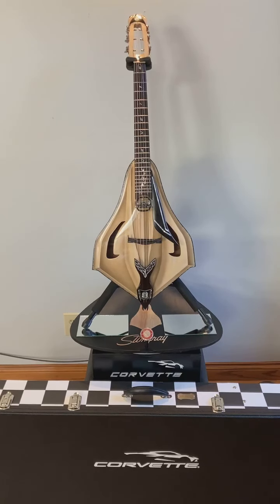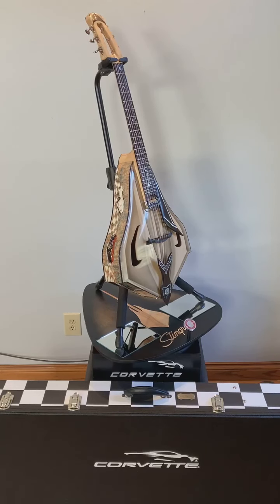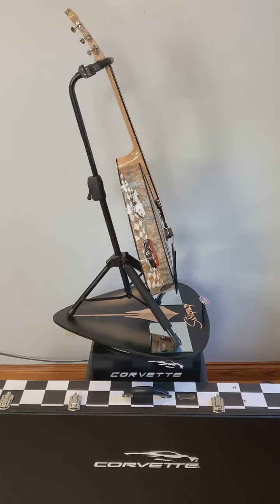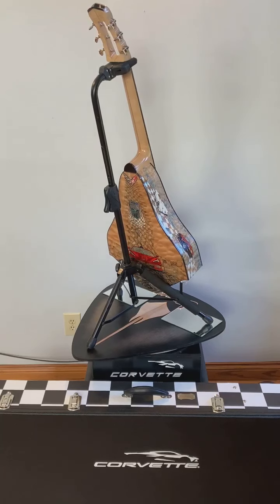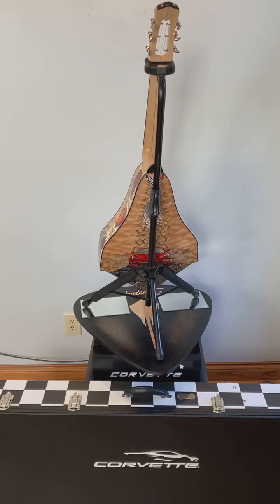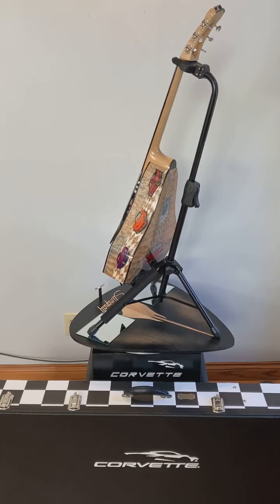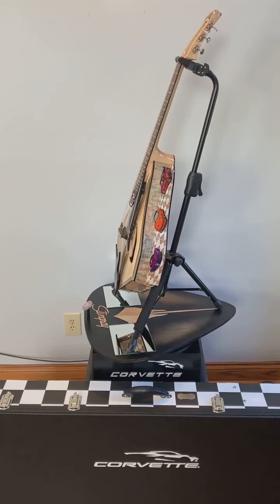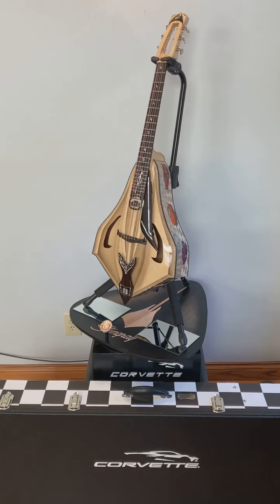Dan Davis Custom C8 Corvette Guitar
Luthier Dan Davis of Davis Guitars located in Cincinnati, Ohio has recently created a unique masterpiece with the beautiful "C8 Corvette Custom Guitar.  In this video, Dan shows the guitar while describing how he created it including the different rare woods used as well as other materials.